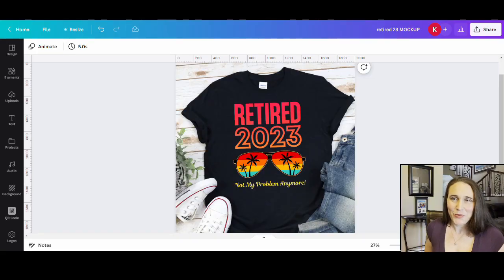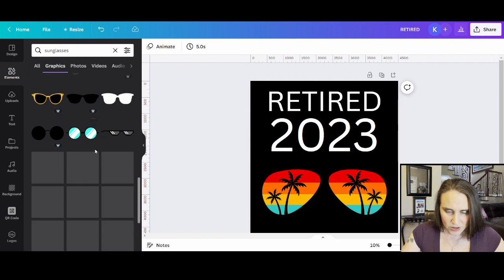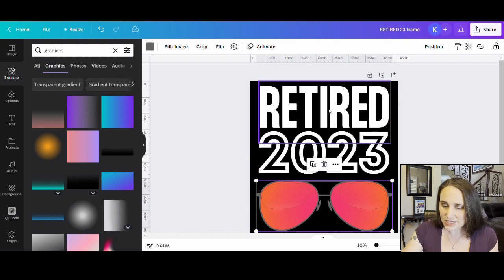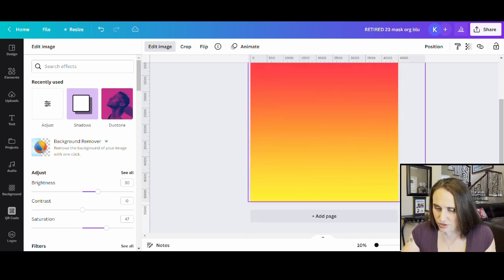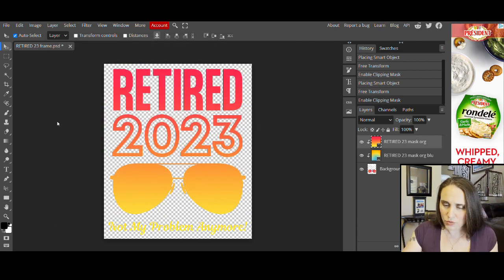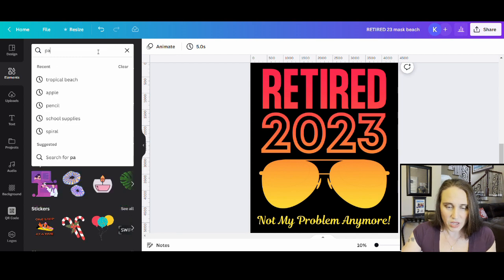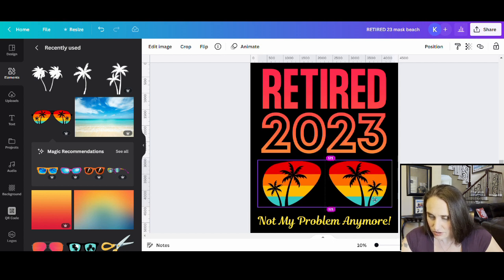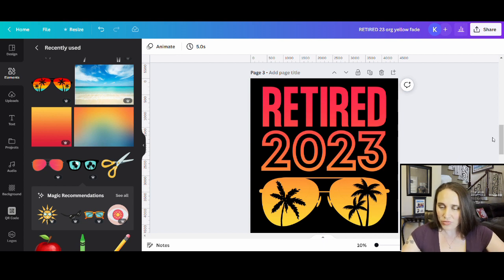Print on Demand T-shirt Design Tutorial Using Canva: Gradients For Quarter 1 of 2023 Sales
This design tutorial for beginners gives step by step instructions on how to use Canva and Photopea to create an original T-shirt design you can sell on POD platforms such as Amazon Merch on Demand, Etsy, RedBubble and More! Make money in 2025 with this popular evergreen niche.